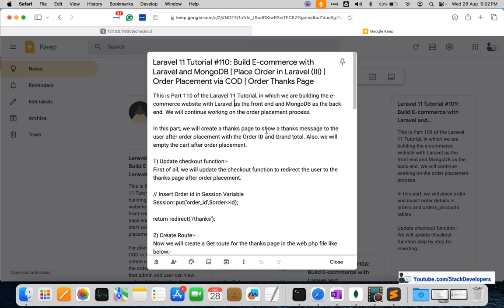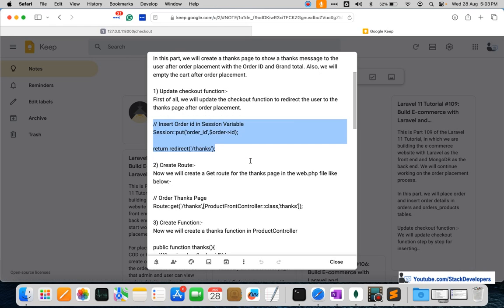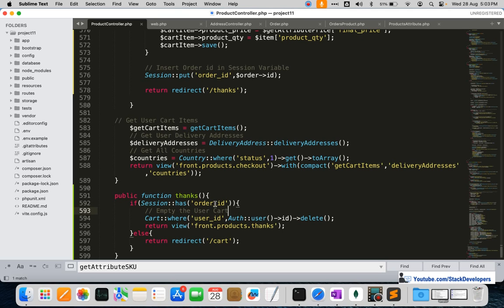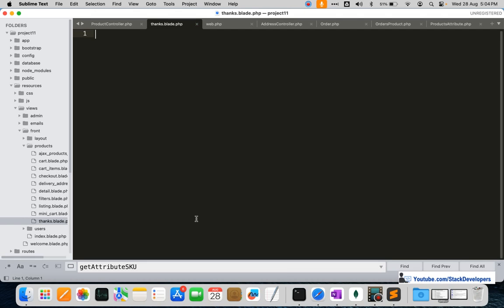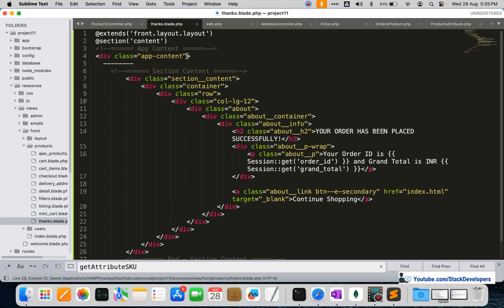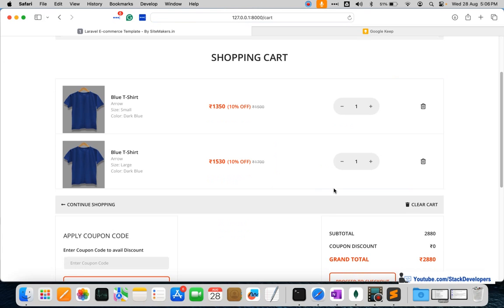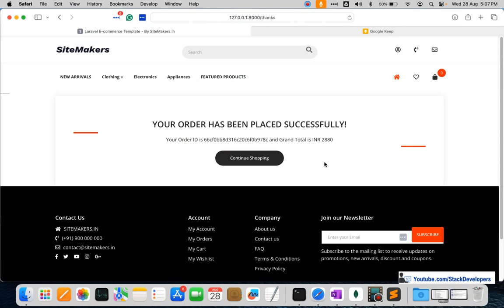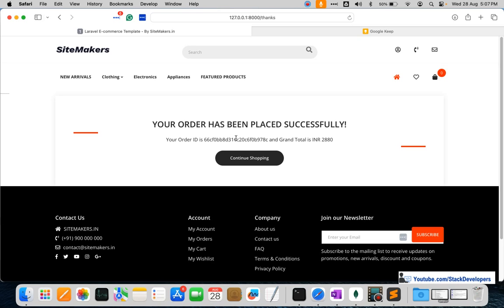Laravel 11 with MongoDB #110 | Place Order in Laravel (II) | Order Placement via COD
This is Part 110 of the Laravel 11 Tutorial, in which we are building the e-commerce website with Laravel as the front end and MongoDB as the back end. We will continue working on the order placement process.

In this part, we will create a thanks page to show a thanks message to the user after order placement with the Order ID and Grand total. Also, we will empty the cart after order placement.

1) Update checkout function:-
First of all, we will update the checkout function to redirect the user to the thanks page after order placement.

2) Create Route:-
Now we will create a Get route for the thanks page in the web.php file like below:-

// Order Thanks Page
Route::get('/thanks',[ProductFrontController::class,'thanks']);

3) Create Function:-
Now we will create a thanks function in ProductController

4) Create thanks.blade.php file :-
Now we will create a thanks.blade.php file to show the thanks message to the user with the order id and grand total.

We can copy about.html page from eshop template and then make changes in it.

In the next part, we will display order details in the user account and admin panel.